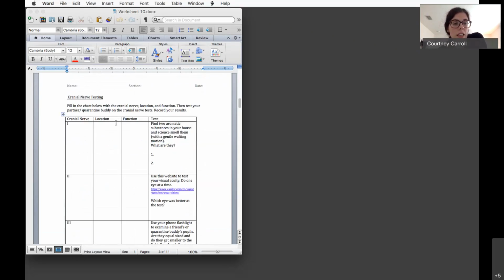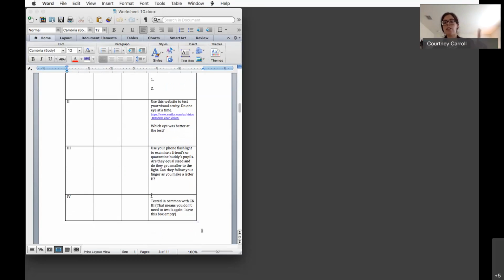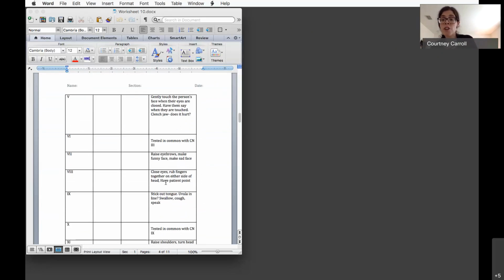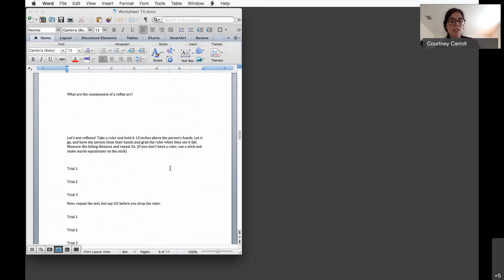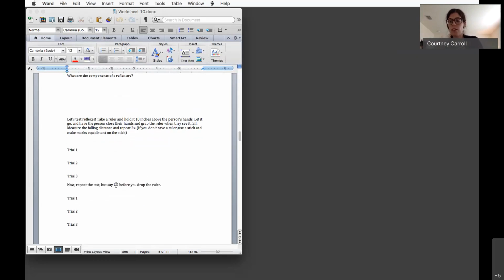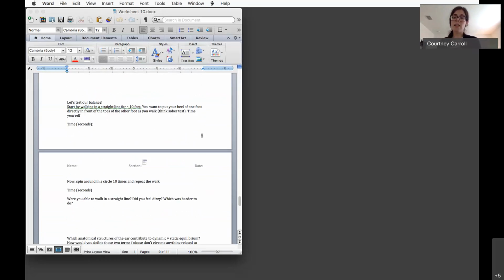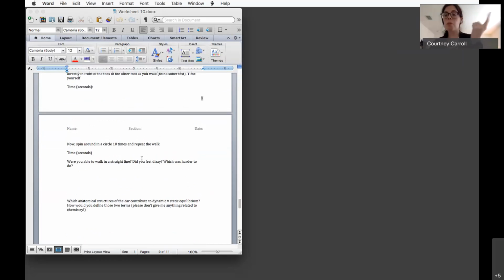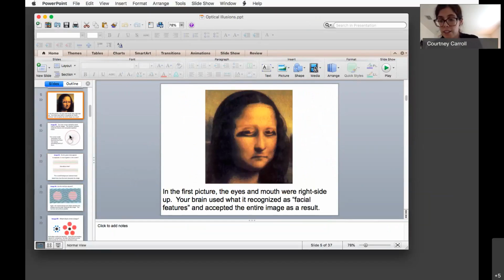UNCP's Bio 2110-702 Pre-Lab Lecture for April 20th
UNCP's Anatomy and Physiology I pre-lab lecture for April 20th. I go over WS10.